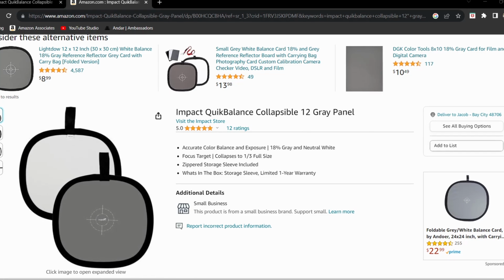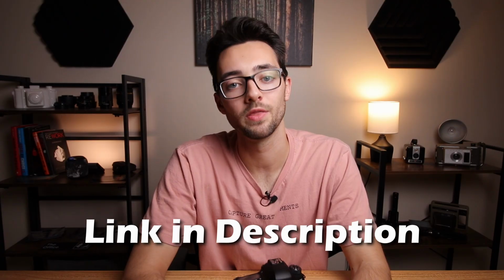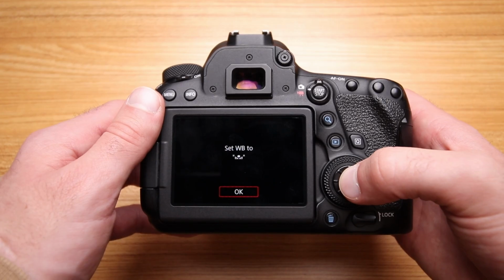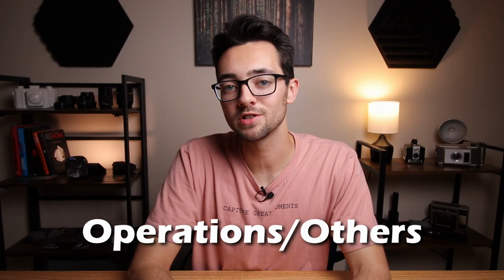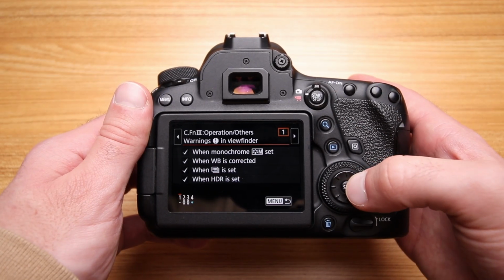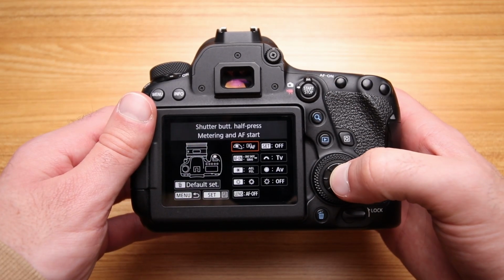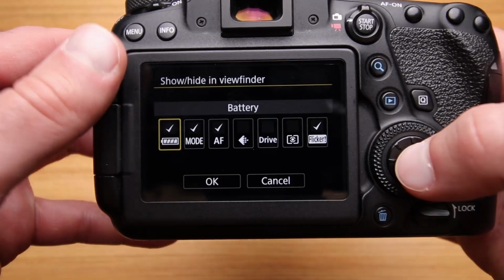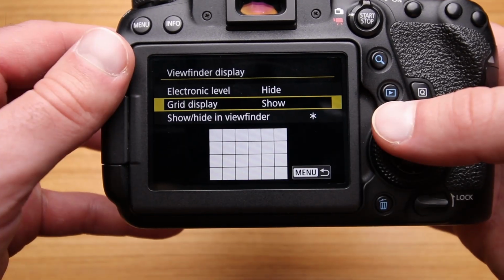Canon 6D Mark II - 5 HIDDEN FEATURES!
The Canon 6D Mark II has hidden features! I'll go through 5 hidden features on the 6D Mark II!

The Canon 6D Mark II has a lot of hidden features and settings a lot of people don't know about. Did you know that you can edit your photos in camera??? Pretty crazy! But that's not all you can also make micro adjustments to white balance, change the display icons in your viewfinder, change the functions of specific buttons, and much more.

There's a lot of cool customizations designed for both photographers and videographers in this camera. We'll go through my 5 favorite features and customizations and hopefully you'll learn something you never knew about the Canon 6D Mark II.

Canon 6D Mark II
Canon 6D
Canon SL2
Camera Bag
Sigma 24-70mm f/2.8
Sigma 70-200mm f/2.8
Canon 10-18mm f/4.5-5.6
Canon 18-55mm f/4.5-5.6
K&F Concept 82mm Variable ND Filter
Sensei Step Up Rings
Boya BY-MM1 Shotgun Mic
Zoom H1N Handy Recorder
Tiffen 77mm Variable ND Filter
Sandisk 128GB SD Card